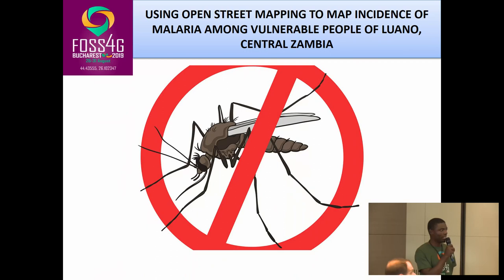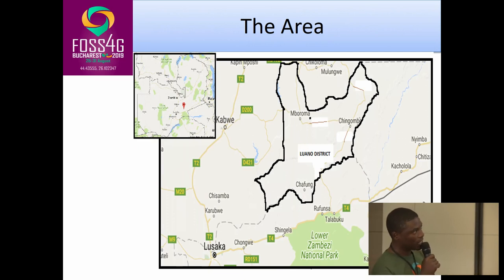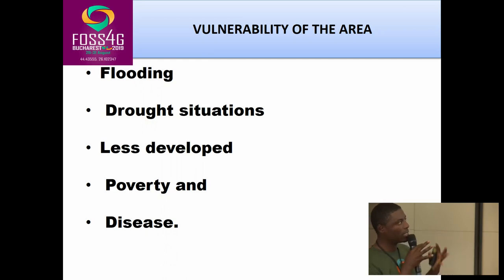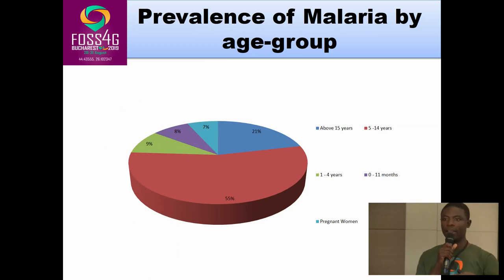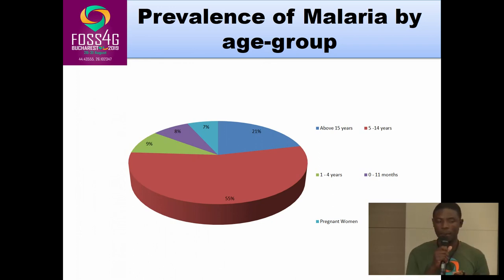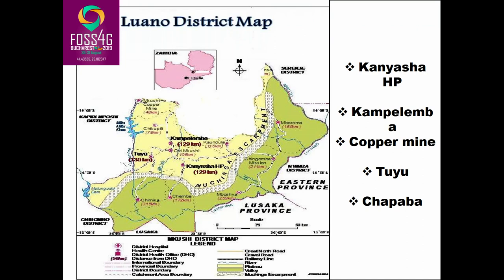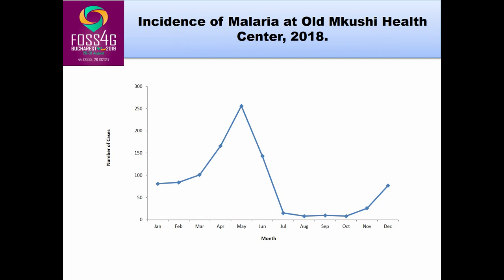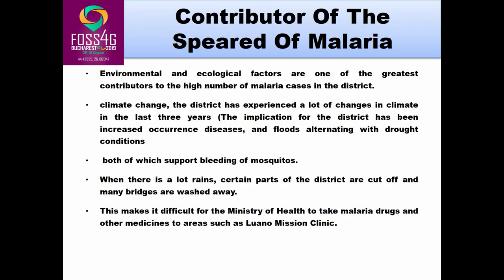2019 - Using Open Street Mapping to map Incidence of Malaria among Vulnerable People of Luano Distri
Using Open Street Mapping to map Incidence of Malaria among Vulnerable People of Luano District, central Zambia
This is a Research project for the YouthMappers.
This study investigates the incidence of malaria among the vulnerable people living in a remote area of Zambia. Since the area is prone to flooding, the incidence of malaria is very high. The study will use ODK a mobile based data application to collect data and QGIS to analyze the data. The study is important because the data that will be collected will be useful to the Ministry of Health and other organizations that have interest in community health and human security. The all research project is based on the open street map.
This Research has 3 focusing objectives as follows’
(a) Map the incidence of malaria in Luano district using Open Street Mapping techniques.
(b) Determining the burden of malaria epidemics in the area.
(c) Determine the impact of the incidence of malaria on the socio-economic wellbeing of the people in the area.

None

Chomba Chishala